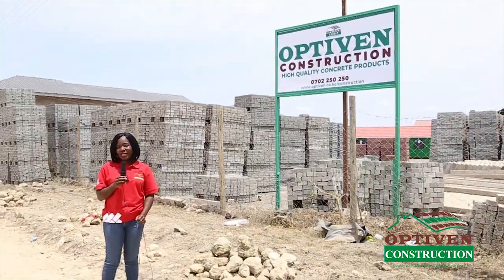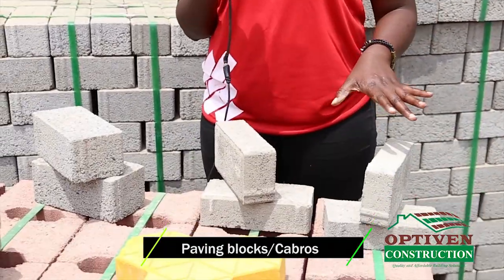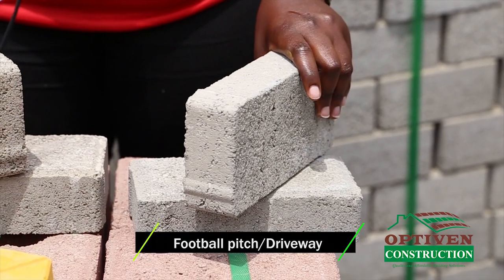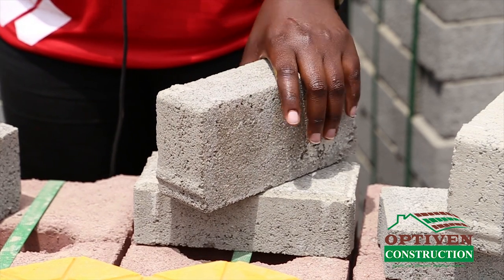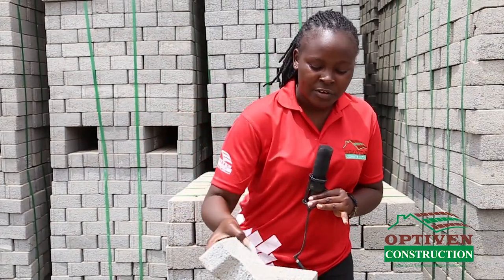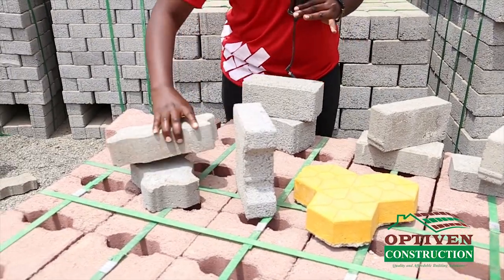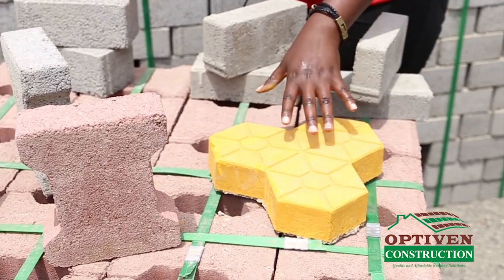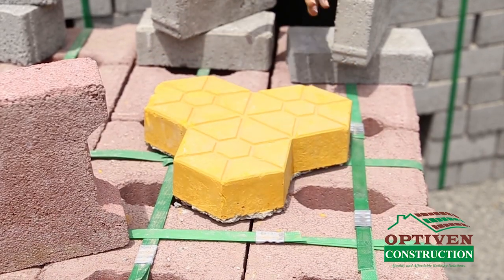Cabros, your ultimate paving solution.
Did you know that using some colored cabro on your pavement gives you a sense of style and a unique view of your compound, pathways or patio?

We supply quality cabros both colored and ordinary. Let us transform your pavement.